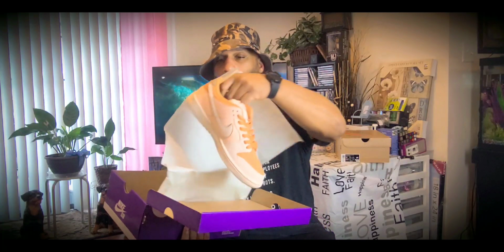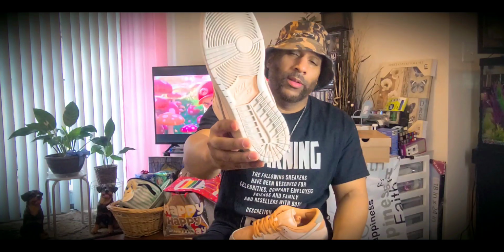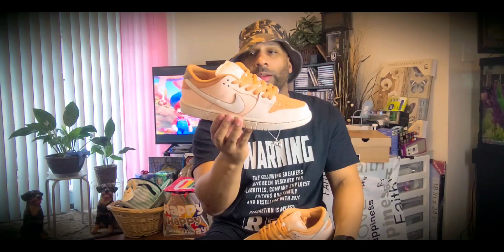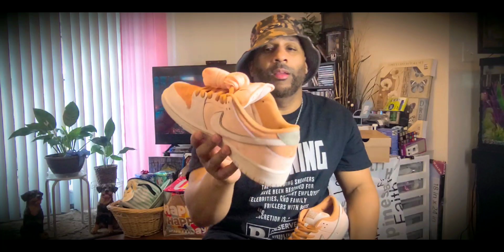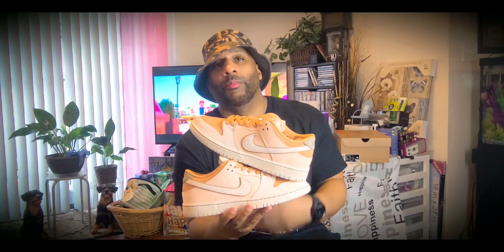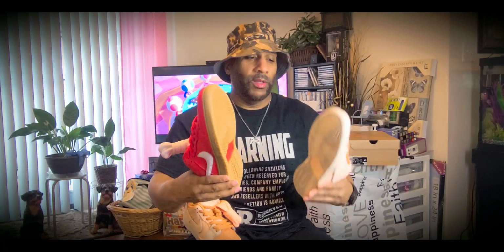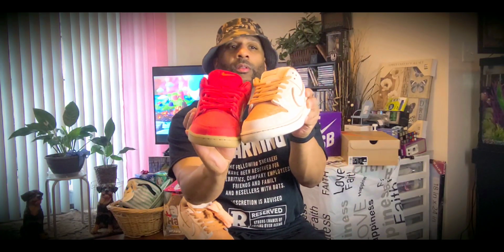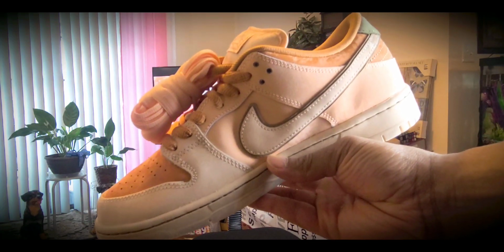Nike SB Dunk Low Trocadero Gardens Sneaker Unboxing #2024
🔥Lིiིkིeི
🥶ིSིuིbིsིcིrིiིbིeི
🔥ིSིhིaིrིe
🥶Cིoིmིmིeིnིt

P. Oastman
Collinsville, Va 24078

📏 My Dimensions

⏫️Height:  5'7
⚖️Weight:   207
👖Waist:   36 (Length 30)
👕Shirt Size:  L/Xl
🧢Hat:  Large
👟Shoe:  9.5M